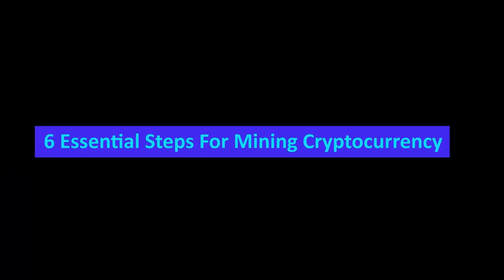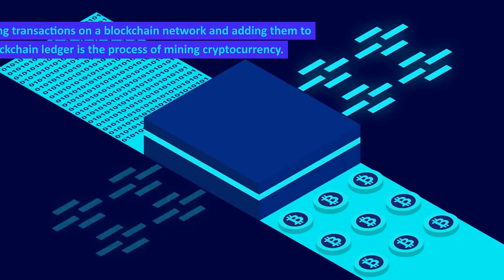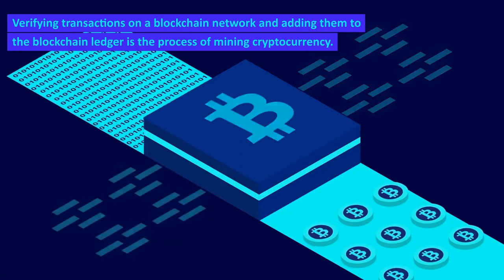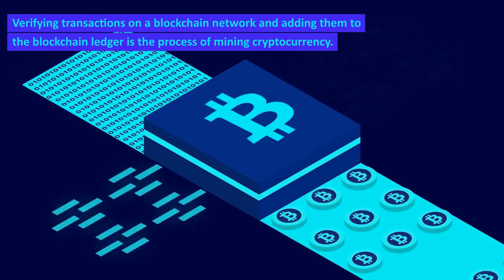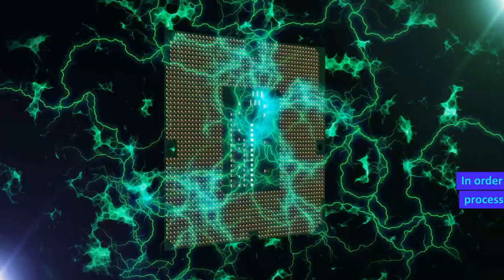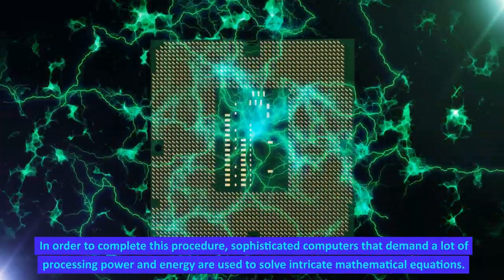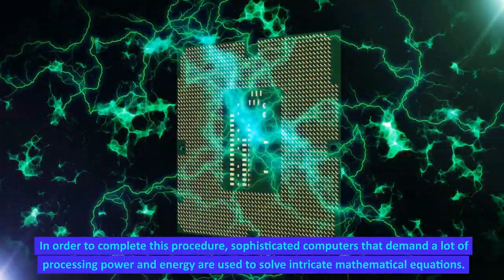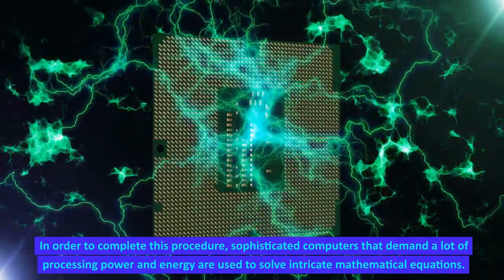Crypto Mining Process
Verifying transactions on a blockchain network and adding them to the blockchain ledger is the process of mining cryptocurrency. In order to complete this procedure, sophisticated computers that demand a lot of processing power and energy are used to solve intricate mathematical equations.

The fundamental steps in mining cryptocurrencies are listed below:

1. Decide the cryptocurrency you want to mine: You can choose to mine Bitcoin, Ethereum, or Litecoin.

2. Configure a mining rig: You must configure a mining rig, which is a robust computer outfitted with gear made especially for mining. These machines cost a lot of money and use a lot of electricity.

3. Install mining software: To connect to the blockchain network and validate transactions, you'll need to install mining software on your mining rig.

4. Join a mining pool: A mining pool is an organization of miners who collaborate to mine cryptocurrencies. This raises the likelihood of finishing the mathematical puzzles and getting paid.

5. Begin mining: After everything is ready, you can begin mining. The mathematical equations will be solved by your computer, which will also validate transactions on the blockchain network.

6. Get rewards: You will receive cryptocurrencies as payment if your mining machine successfully confirms a transaction. The difficulty of the mining process and the price of the cryptocurrency you are mining will determine how much cryptocurrency you will earn.

It's vital to understand that mining cryptocurrencies uses a lot of electricity and computational power, which can be expensive. In addition, as some cryptocurrencies mature, the complexity of mining them rises, making it more difficult to gain rewards.